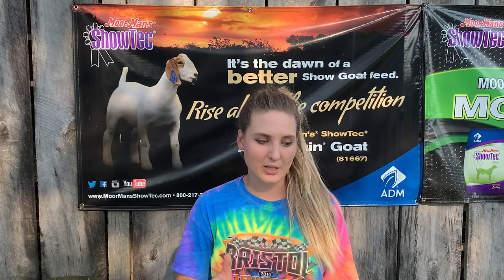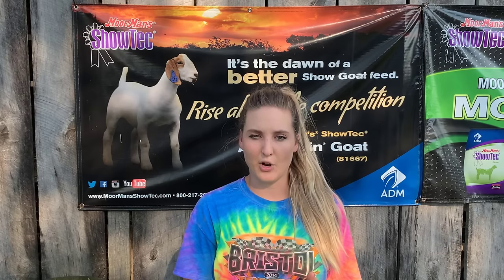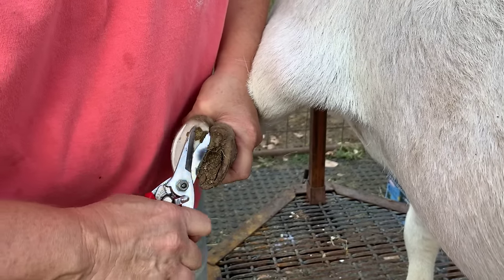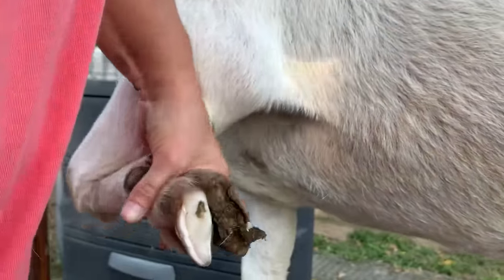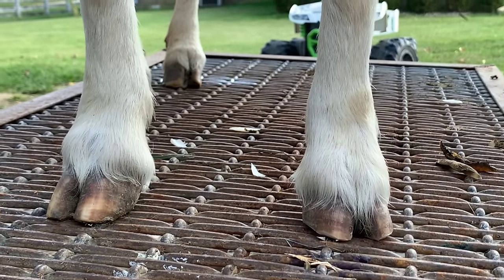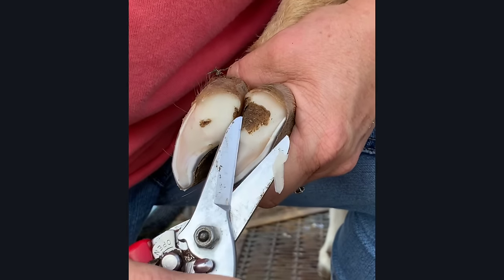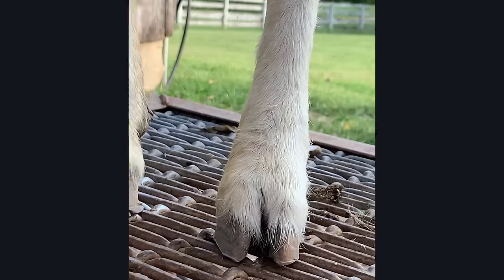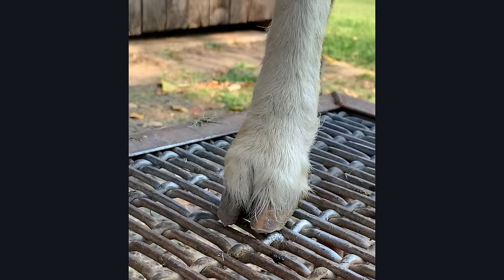Basic Hoof Trimming - Boer Goats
An educational tool designed and created for those individuals in the show stock industry, specially goats, to use and learn from. Here we feature a beginner friendly video on basic hoof trimming. These are techniques used by our farm, and we successfully done so for over 20 years. These methods do not have to be used, but if you’re new and learning a way to fit best for you, hopefully this video will be of good insight! Enjoy!

Video by MaKayla Richardson of Richardson’s Boer Goats